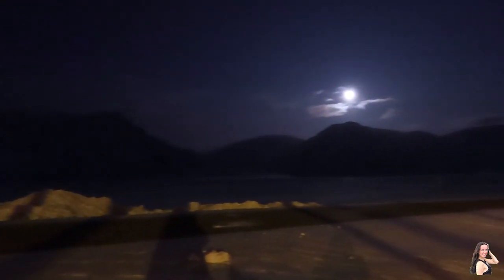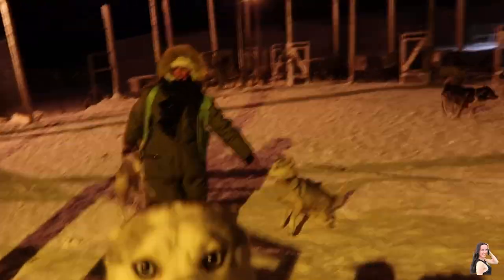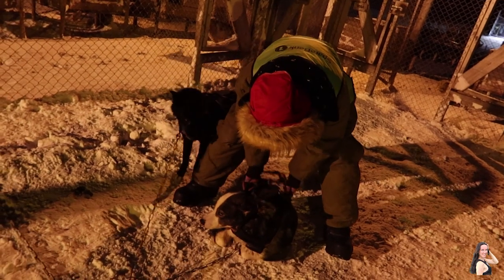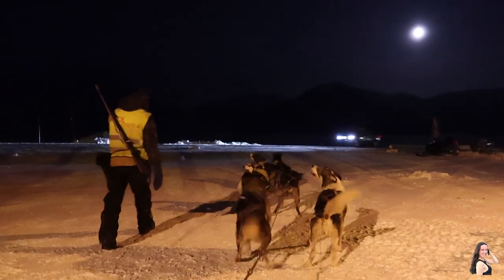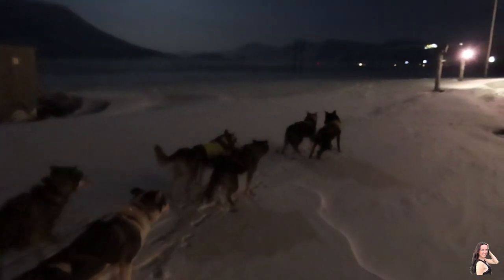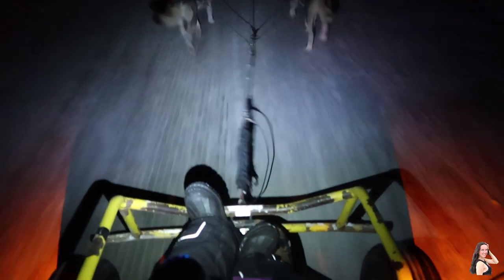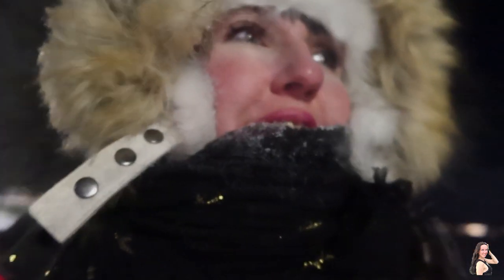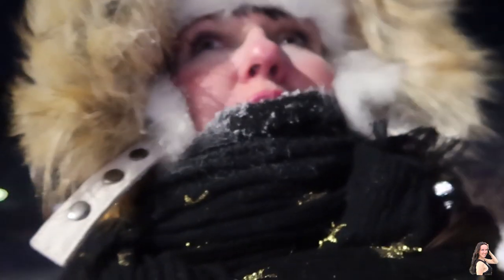Husky Sledding in Svalbard (Norway) - Epic Full Moon Ride (1000km from North Pole) - Part 2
Awesome Husky ride experience in Svalbard (Norway) - only 1000km from the North Pole. Under the full moon. the guide, 6 Huskies, and me. Unforgettable! The trip happened in December 2019.